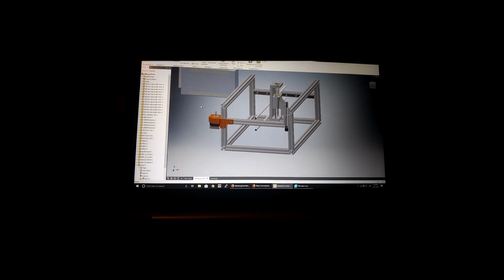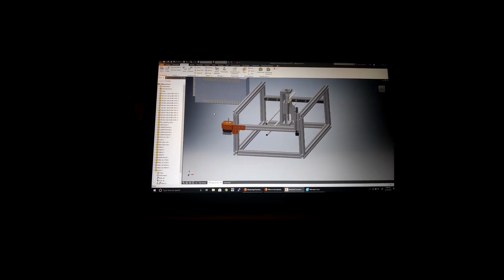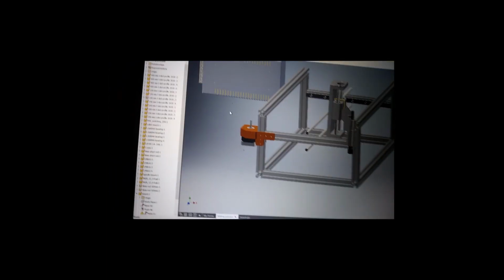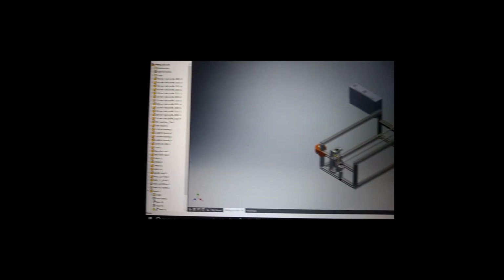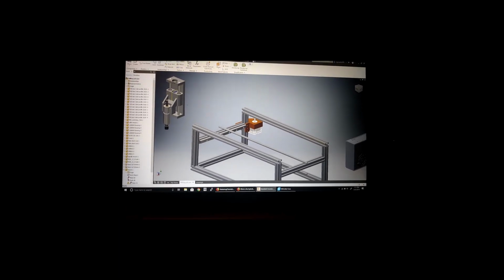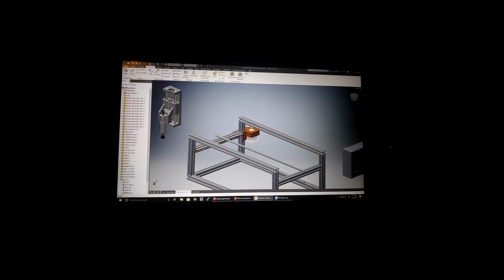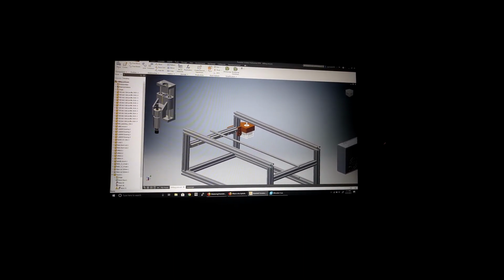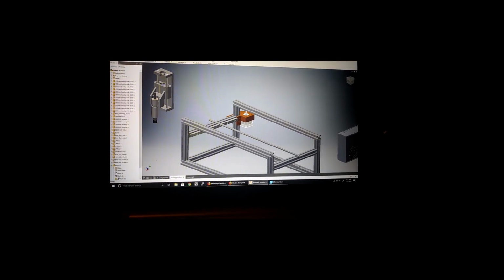My take on the ANT PCB Maker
The is a blog post of my progress with my progress of the Ant PCB Maker. It's an interesting concept that I want to follow and added what I want to add.